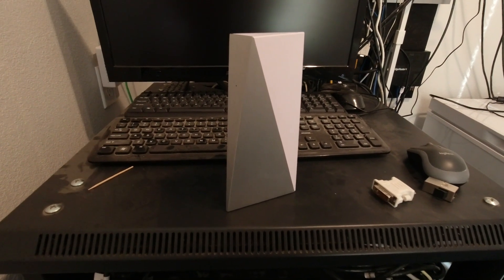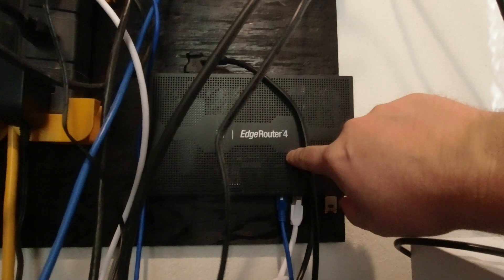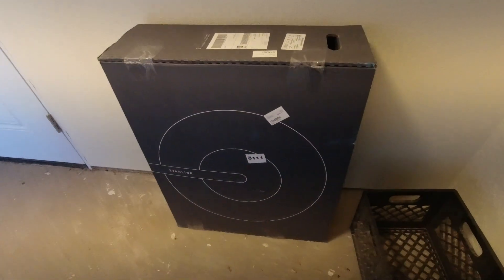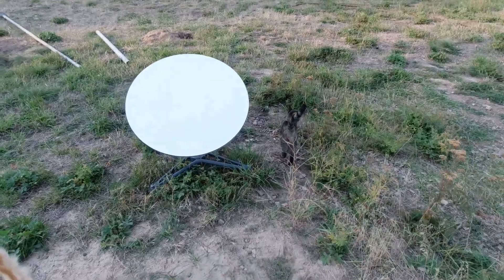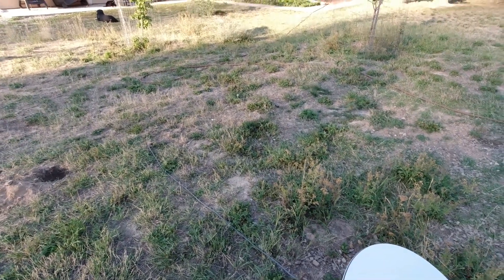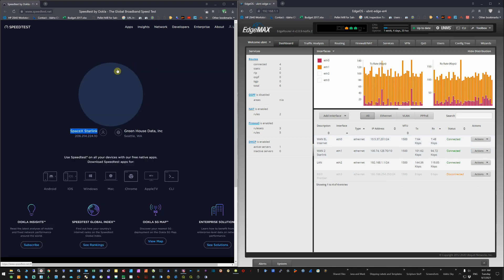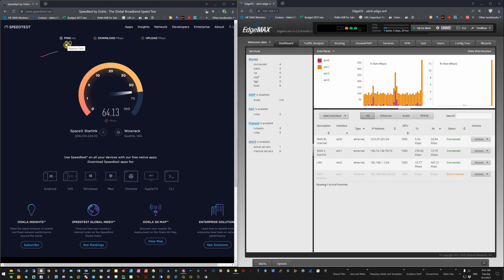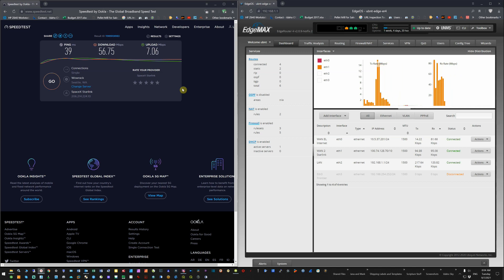Starlink in North Idaho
In this episode, I talk about the addition of Starlink to my Enterprise network.
Starlink has met my expectations of the service quality that an internet service provider should deliver.
I show the hardware setup, and then show some speed tests.
This network is setup with a local WISP called EL Automation (EL Internet) working in a Load Balancing capability with Starlink. We dumped our other provider, Ziply Fiber, because their DSL was terrible.